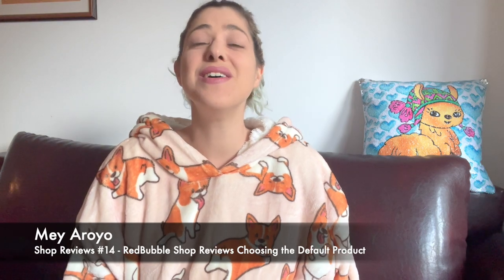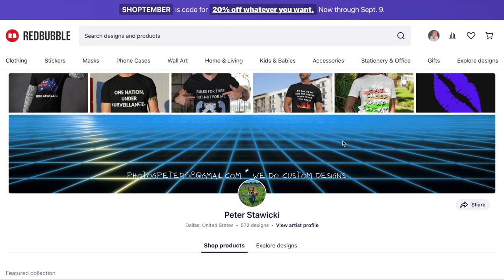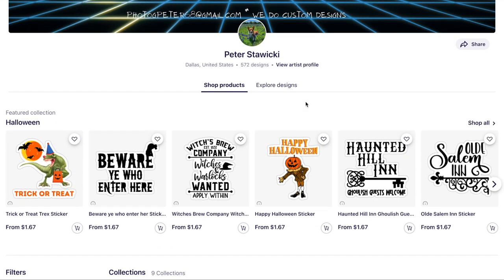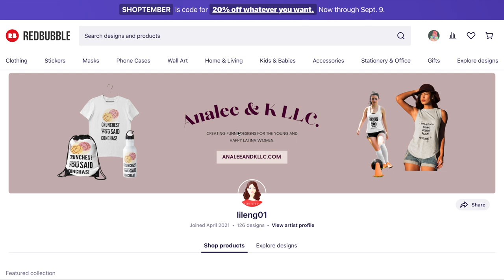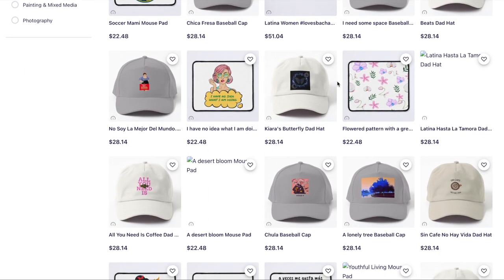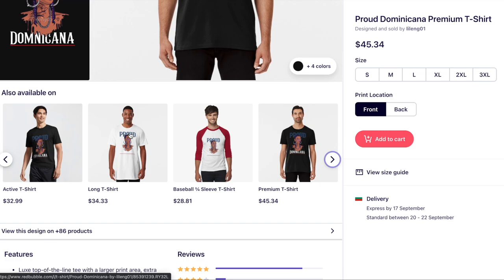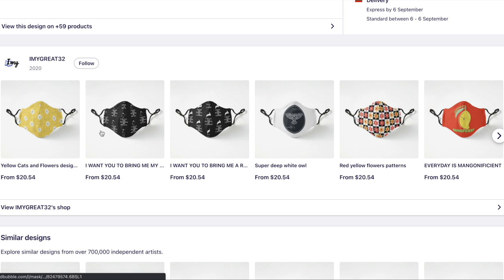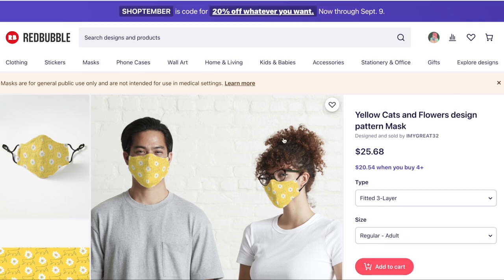Shop Reviews #14 - RedBubble Shop Reviews with Bad Default Products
Today we have another RedBubble shop reviews video, going over different RedBubble shops and providing them with some useful RedBubble tips to be more successful !

Start a Print on Demand or Digital Downloads business:

🤩 Etsy - Get your first 40 listings for FREE!